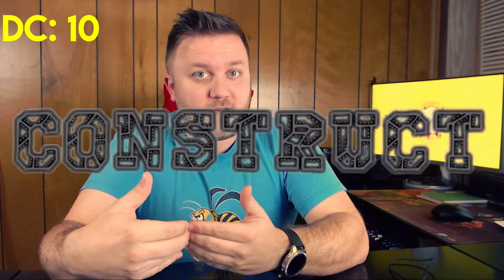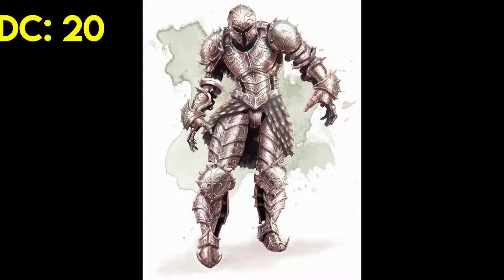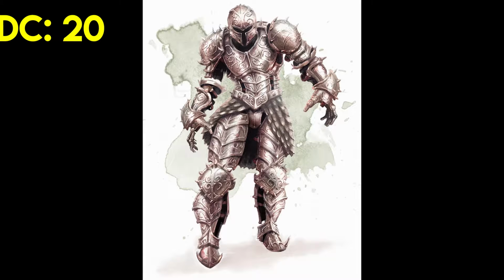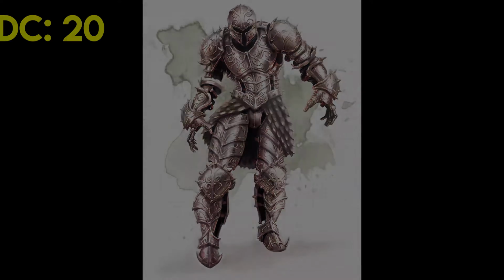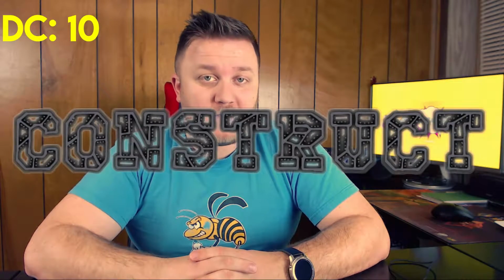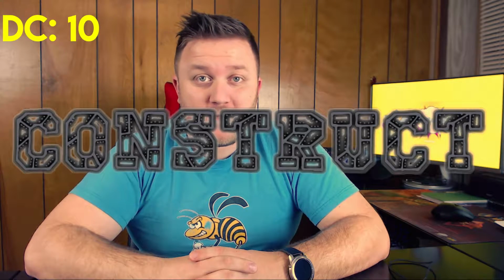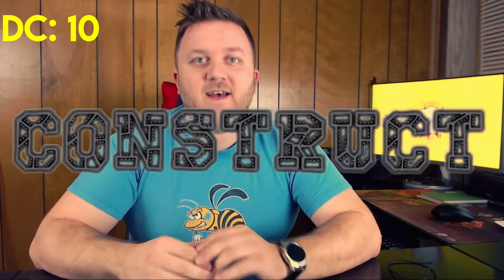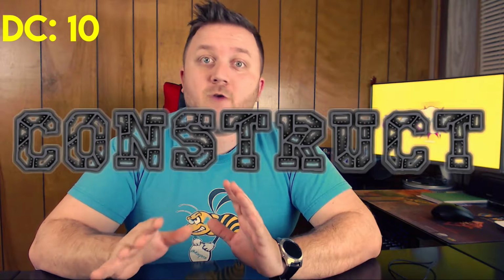Monsterlytics: Animated Objects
Next on This 'Ol Dungeon... I cover the three animated objects in the 5th edition Monster Manual  as well as the knowledge check information I give out to players at the table.

If this is helpful, PLEASE be sure to share it with others to spread its use. If you think it's utter garbage (thanks Simon Cowell) then be sure to downvote it. Your feedback is what keep content coming!